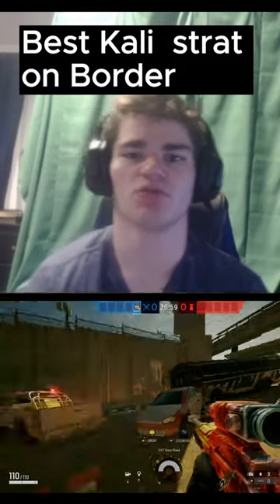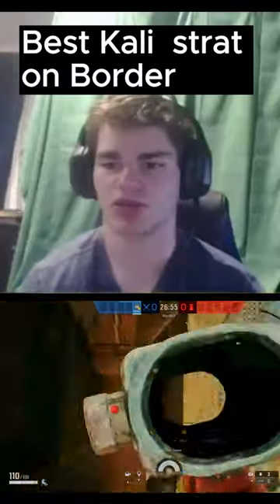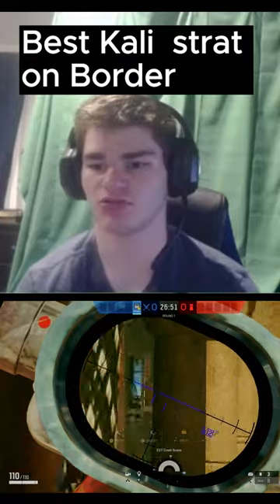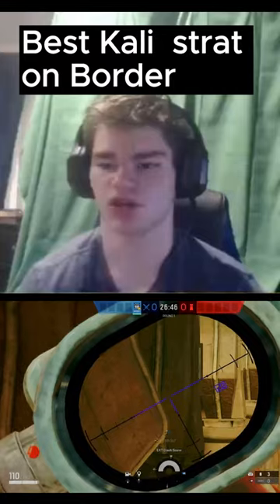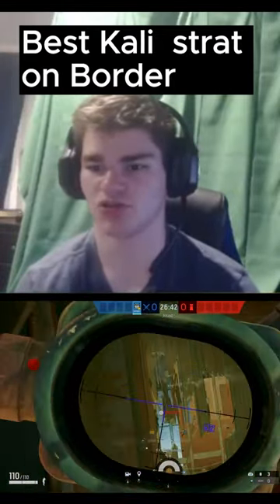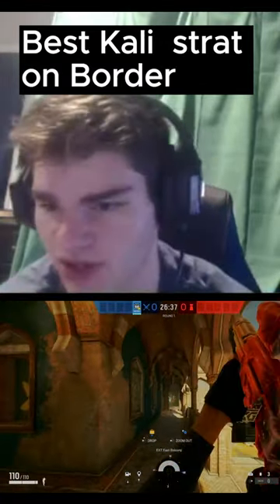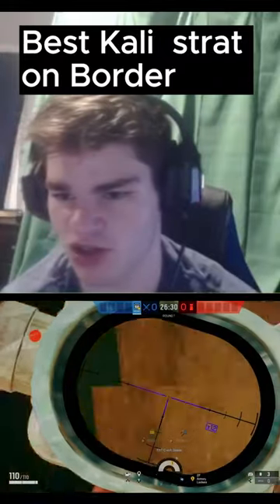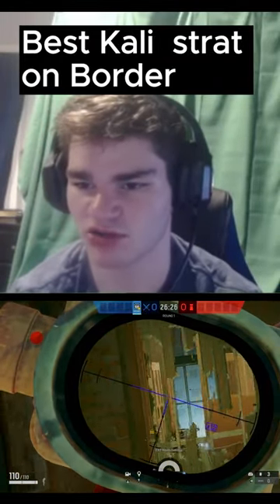Best Kali strat when attacking on border,Tom Clancy's rainbow six siege tips and tricks.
Best Kali strat when attacking on border,let me know what you want to see next! I am hosting a viewer 1v1 tourney at 10k r6 r6tips r6tipsandtricks rainbow6siege twitch twitchstreamer kali strat in bank
the strat strategy
best 1v1 oregon strat
kali bank strat skylight
kali strat
best containment strat r6
new op kali strat
kali strat on bank meme
funny kali strat bank
kali strat oregon 2024kali strat on border
best border attack strat
best kali strat border workshop
best border 1v1 strat
best strat border
mirs c4 strat border
best border solo strat
border attack strat
best border defense strat
best attack strat borderselfie angles for men
best angles for risky pics
good angles for risky pics
best angles for pics men
angles share
hit all 8 angles
types of angles
good angles for sending pics to him
angles of tiktok
angles for b picsr6 tips for console to improve
r6 strategies
r6 graphics settings ps5 tutorial
smooth controller settings r6
slow but smooth controller settings r6
why is 84 pov better siege
why do pros use 84 fov siege
best graphics for r6 console
tiktok tips and tricks
stompn r6 sensitivityr6 graphics settings ps5 tutorial
r6 tips for console to improve
best beginner r6 settings console
how to get better aim in r6 console
r6 strategies
best way to reach level 50 fast in r6
how to find the perfect sensitivity r6
best way to improve aim siege consoler6 graphics settings ps5 tutorial
how to get better at word hunt
stompn r6 sensitivityhow to claim rank rewards in r6
how to rank up from grade 2 type soul
how to reach rank 10 crew
how to get level 50 quick in r6
how to rank up quick glitch
how to do elo glitch r6
how to rank up in crew gta
how to rank up r6 console
how to rank up easily